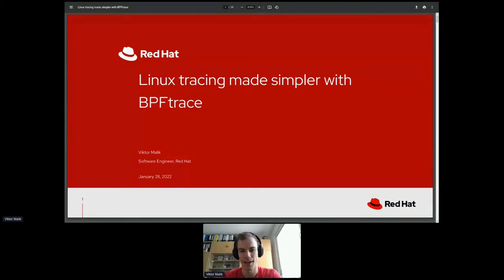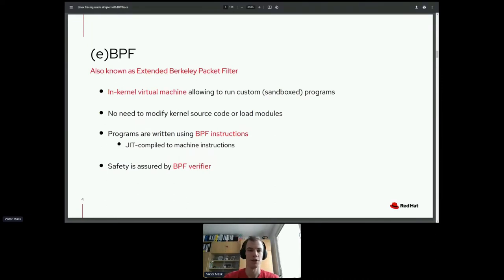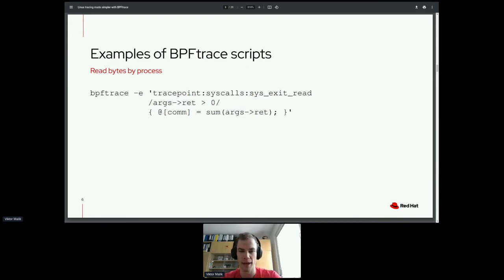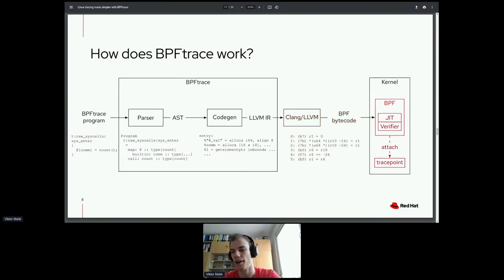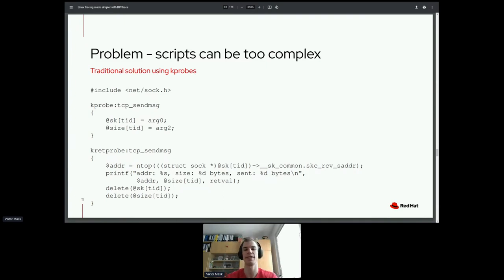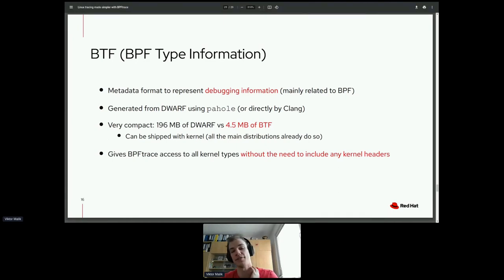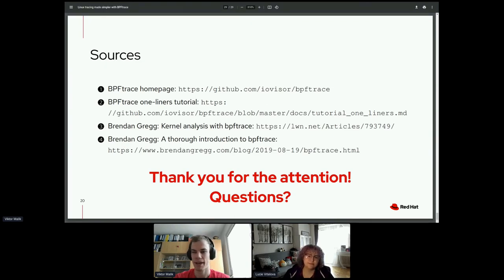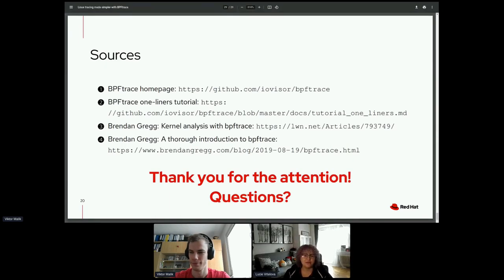Linux tracing made simpler with bpftrace - DevConf.CZ 2022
Speaker: Viktor Malik

This talk will present bpftrace, a BPF-powered dynamic tracing language for Linux that allows to trace kernel and other binaries without the need to modify them.

We will concentrate on new features that bpftrace introduced in recent years and that improve user experience with the tool - support for BPF trampolines, BTF and DWARF debugging info, ahead-of-time compiled programs, and others. We will also outline what you can expect from bpftrace in times to come.